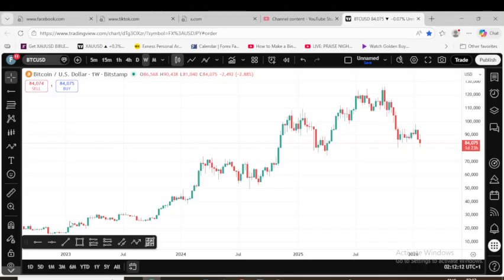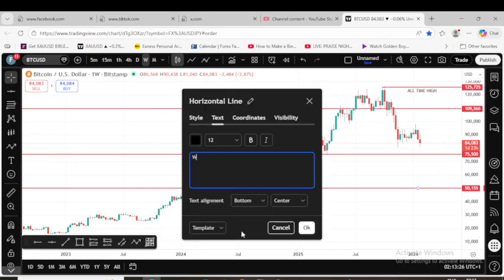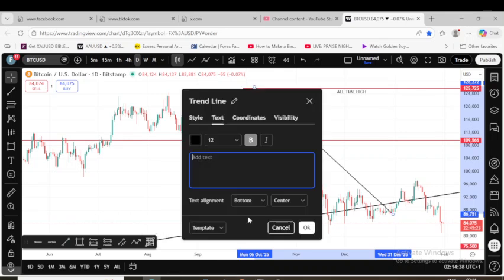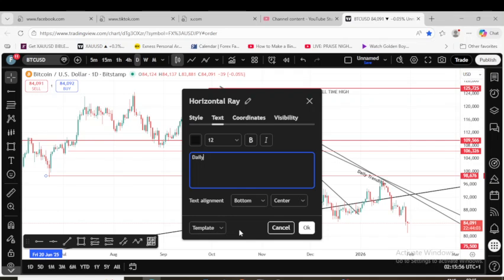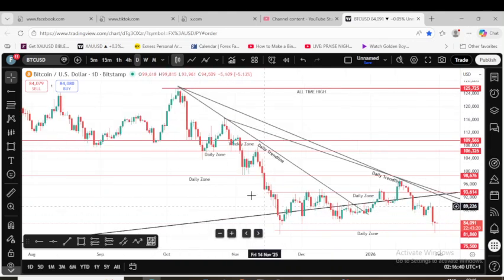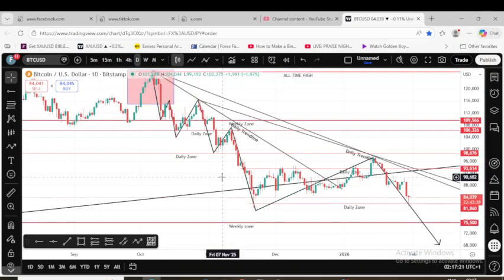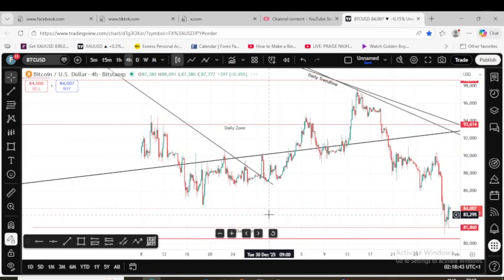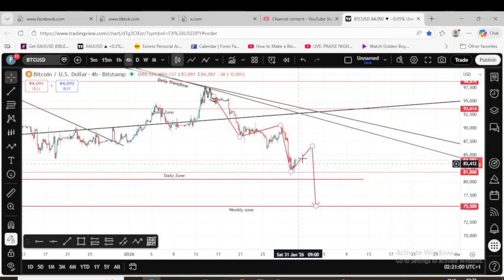Chart patterns on BTCUSD 26 01 31